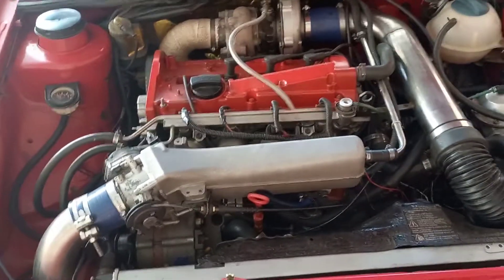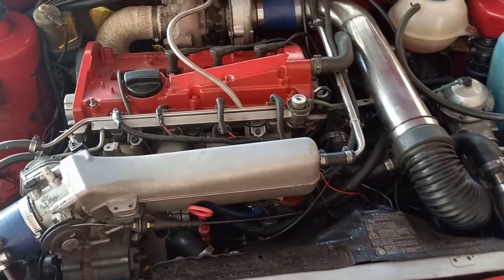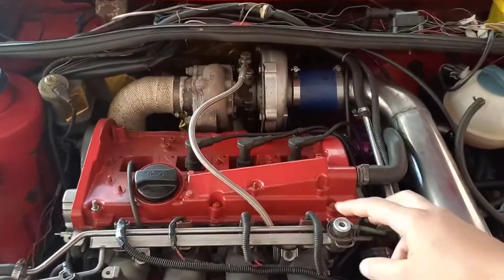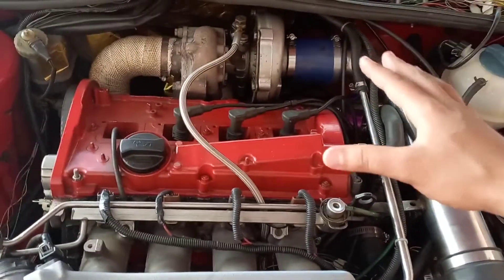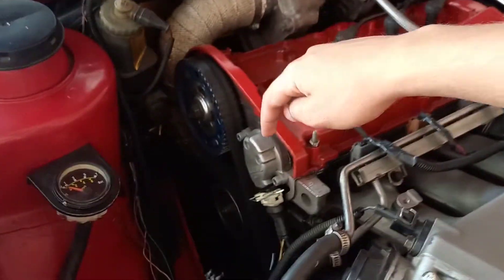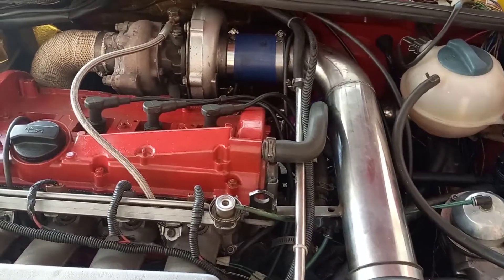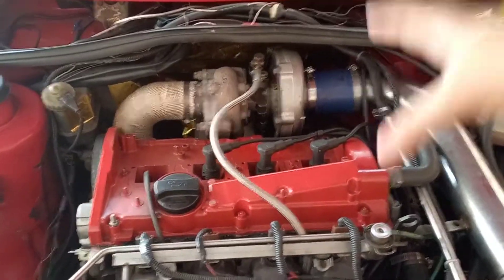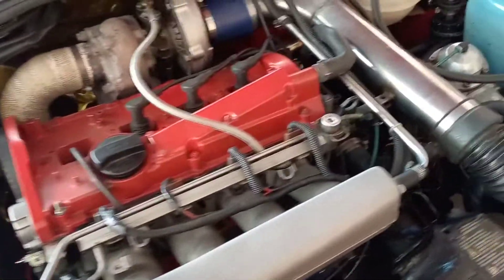Best budget ECU | Switching from Dicktator to speeduino ECU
Switching to a tunwrstudio bases ECU: Switching from a Dicktator STD ecu to Speeduino V0.4.3c I'll explain why.
Probably the most bang for your buck ecu with lots of support via Facebook and forums.

Speeduino was built my Josh Steward and is open source. Josh is a fellow petrol head and programmer. I appreciation the work.Josh.